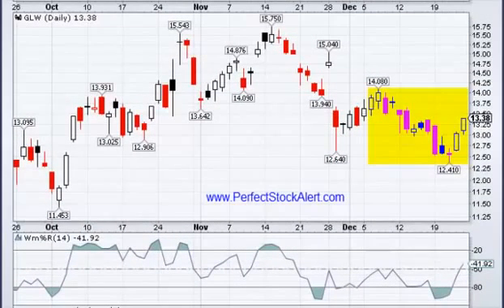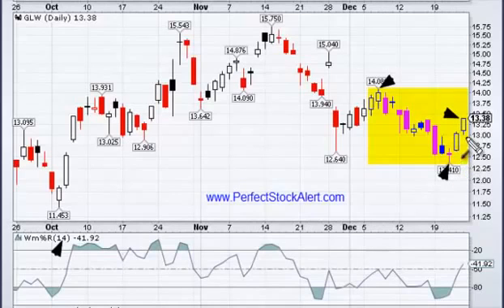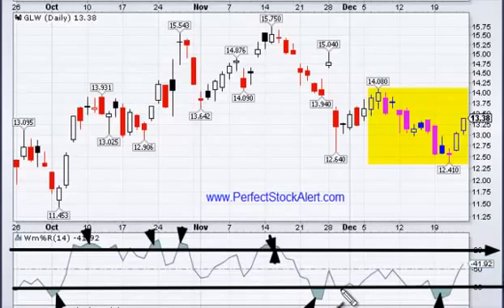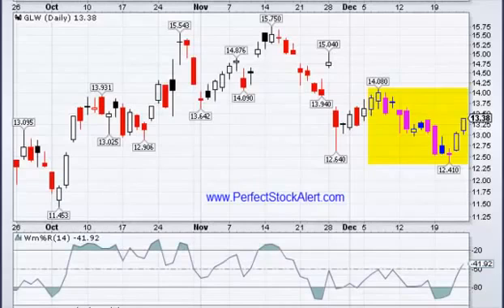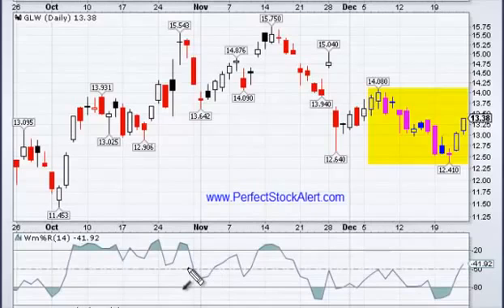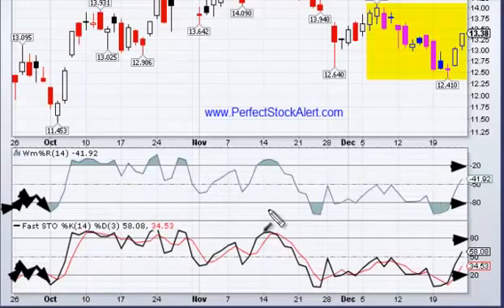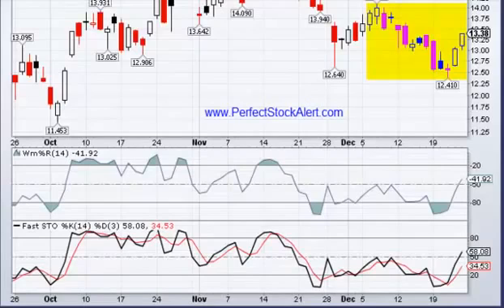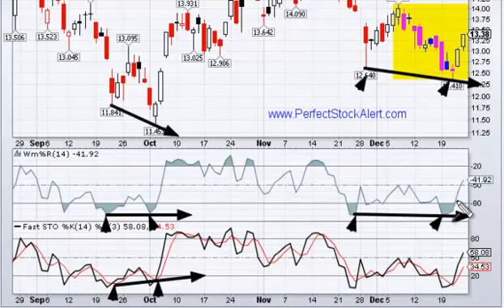استراتيجيه تفوق ارباحها ال 80% شهريا باذن الله , ولكن محتاجه الى حل